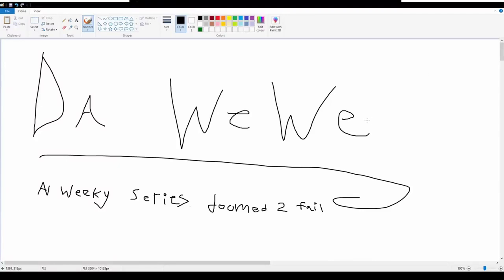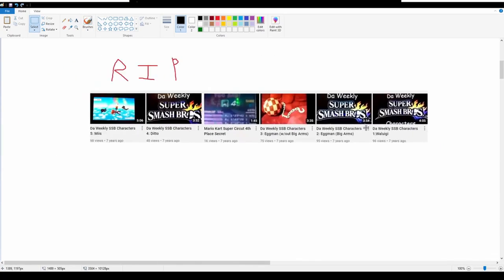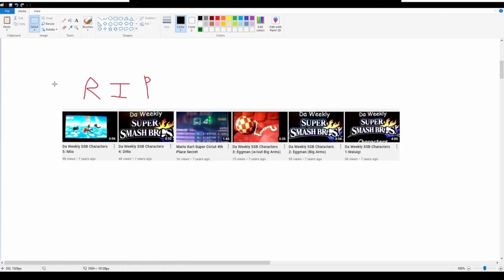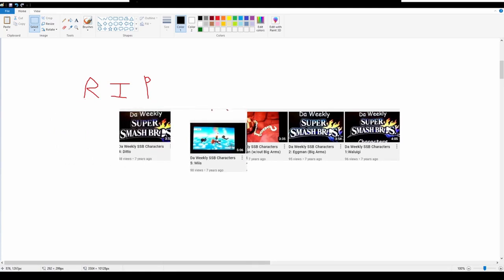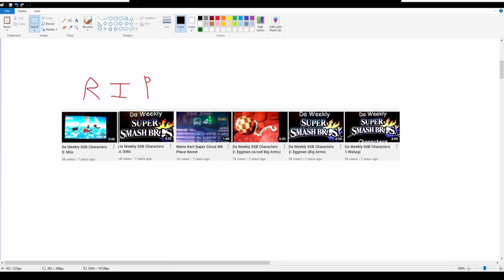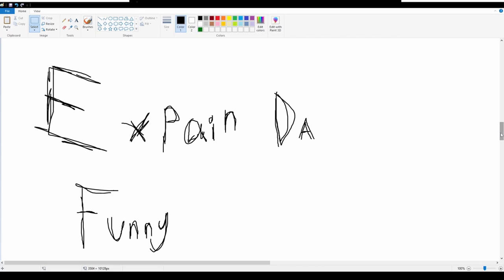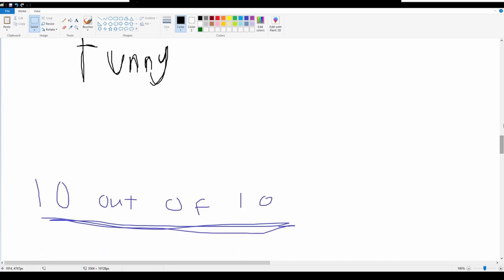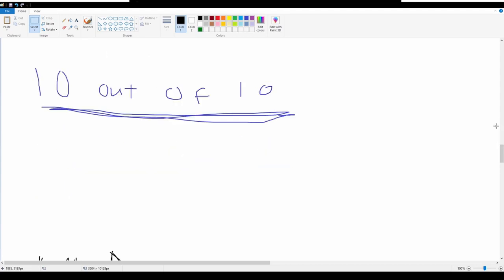[Old Preston] Da WeWe#1 Vs Da WeWe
This channel is to an archive channel for anything from the friend group it was created for. Everyone in said friend group has permission to post on here if they just ask to have their gmail added.

### OLD DESCRIPTION ###
Da WeWe vs Da WeWe,
We rate them & figure out what they're worth this week we do the one, the only, da WeWe in an epic showdown of self doubt. Well more realism & truth with sarcasm or as the kids call it